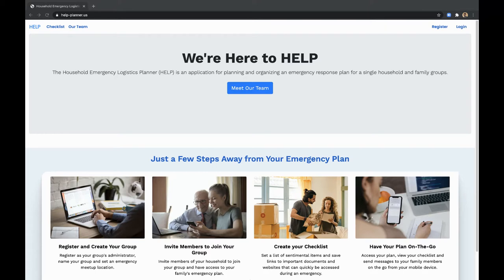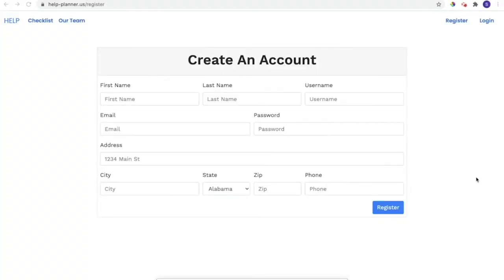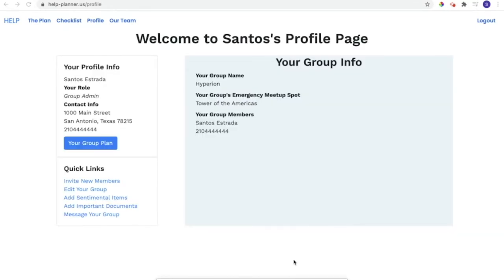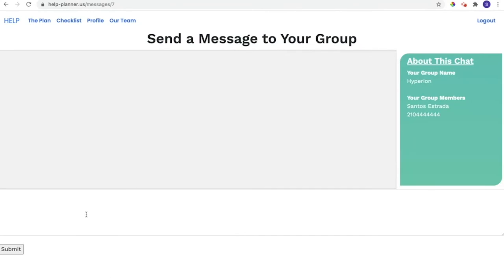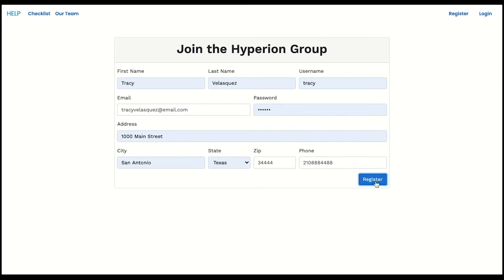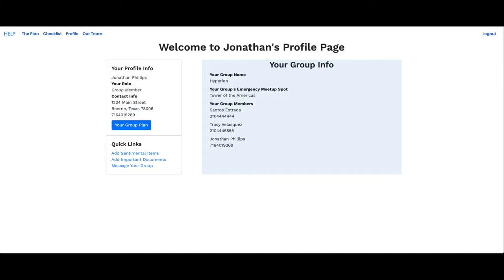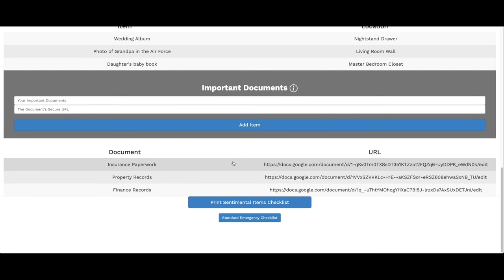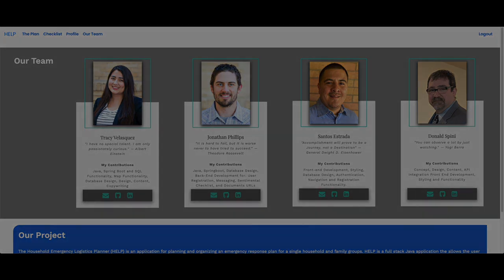Codeup Full Stack Development Capstone Project - HELP - Hyperion Cohort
HELP is a full-stack Java application for planning and organizing an emergency response plan for a single household or family group. HELP allows the user to register a personal or group account, create and view posts, upload documents, and create checklists and maps. HELP utilizes the Mapbox API and Filestack API, is implemented on the MySQL database, Spring Boot Security, and Thymeleaf, incorporates CSS and Bootstrap styling, and includes Javascript, JQuery, Json, and AJAX. Featuring Donald Spini, Santos Estrada, Tracy Velasquez, and Jonathan Phillips. Graduated from Codeup's Full Stack Web Development program in November 2020.